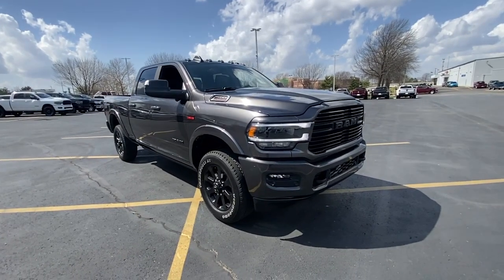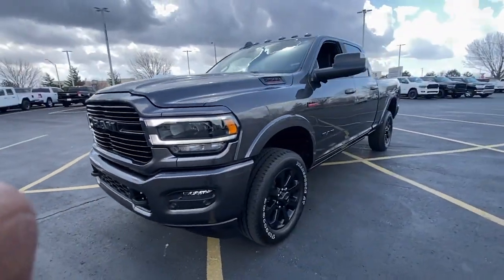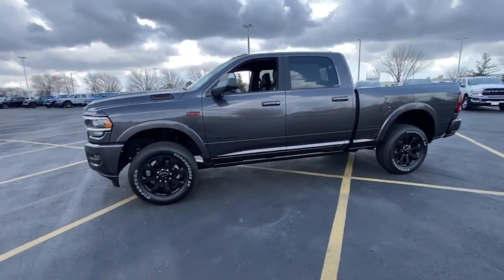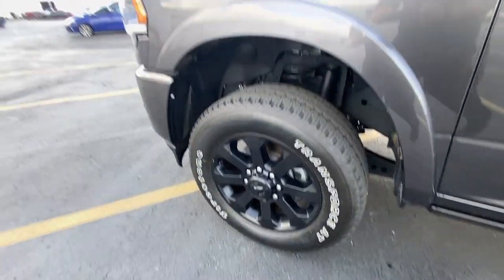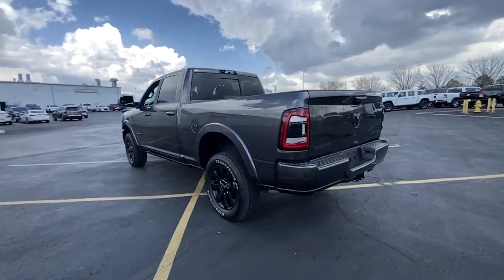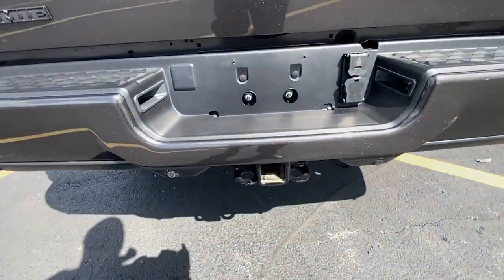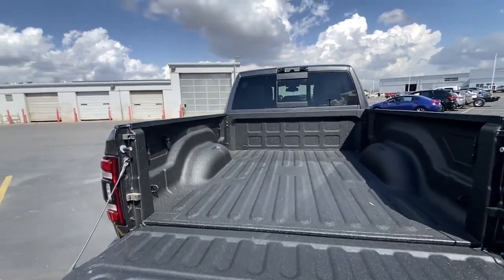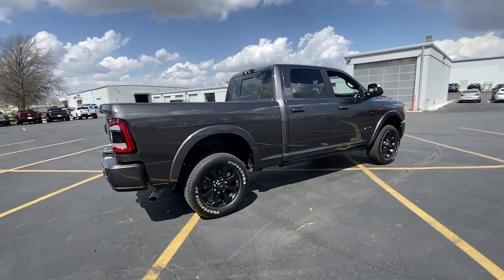2022 Ram 2500 Olathe, Overland Park, Lawrence, Kansas City, Lee's Summit PG506511A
Granite Crystal Metallic Clearcoat Used 2022 Ram 2500 Laramie available in 15500 W. 117th Street, Olathe, Kansas at Olathe DCJR. Servicing the Olathe, Overland Park, Lawrence, Kansas City, Lees Summit, KS area.

Olathe DCJR
15500 W 117th Street

Certified. Granite Crystal Metallic Clearcoat 2022 Ram 2500 Laramie 4WD 8-Speed Automatic 6.4L V8 2500 Laramie 4D Crew Cab 6.4L V8 8-Speed Automatic 4WD Black Leather 17 Speaker harman kardon Premium Sound 220 Amp Alternator 2nd Row In Floor Storage Bins 4G LTE Wi-Fi Hot Spot 8.4 Touchscreen Display Alexa Built-In All R1 High Radios All Radio Equipped Vehicles Apple CarPlay Auto High Beam Headlamp Control Black Exterior Mirrors Black Exterior Truck Badging Black Headlamp Bezels Black Interior Accents Black Ram Head Tailgate Badge Black Tail Lamp Bezels Black Wheel Center Hub Body Color Door Handles Body Color Grille Surround Chrome Exterior Mirrors Connected Travel & Traffic Services Connectivity - US/Canada CTR Stop Lamp w/Cargo View Camera Disassociated Touchscreen Display Exterior Mirrors Courtesy Lamps Exterior Mirrors w/Heating Element Exterior Mirrors w/Memory Exterior Mirrors w/Supplemental Signals Foam Bottle Insert (Door Trim Panel) For Details Visit DriveUconnect.com For More Info Call Global Telematics Box Module (TBM) Gloss Black Grille Billets/Accents Google Android Auto GPS Antenna Input GPS Navigation HD Radio Heated Second Row Seats Heavy Duty Snow Plow Prep Group Integrated Center Stack Radio Integrated Voice Command w/Bluetooth Laramie Level B Equipment Group (DISC) Mirror Running Lights Mirror-Mounted Aux Reverse Lamps Night Edition Off-Road Information Pages Painted Front Bumper Painted Rear Bumper Power Adjustable Convex Aux Mirrors Power Adjustable Pedals w/Memory Power Black Tow Mirrors w/Convex Spotter & Memory Power Chrome Tow Mirrors w/Convex Spotter & Memory Power Folding Mirrors Quick Order Package 2GH Laramie Radio/Driver Seat/Mirrors/Pedals Memory Radio: Uconnect 5 Nav w/8.4 Display Rain Sensitive Windshield Wipers Remote Tailgate Release Selectable Tire Fill Alert SiriusXM Radio Service SiriusXM w/360L Surround View Camera System Towing Technology Group B Trailer Reverse Guidance Trailer Tow Mirrors Wheels: 20 x 8.0 Black Painted Aluminum.brbrRecent Arrival! Odometer is 10534 miles below market average!brbrFCA US LLC Certified Pre-Owned Details:brbr  * Includes First Day Rental Car Rental Allowance and Trip Interruption Benefits. SiriusXM 3 month trial subscription.br  * Limited Warranty: 3 Month/3000 Mile (whichever comes first) after new car warranty expires or from certified purchase datebr  * Warranty Deductible: $100br  * Vehicle Historybr  * Roadside Assistancebr  * Powertrain Limited Warranty: 84 Month/100000 Mile (whichever comes first) from original in-service datebr  * Transferable Warrantybr  * 125 Point Inspection